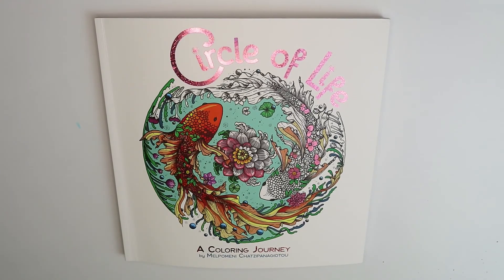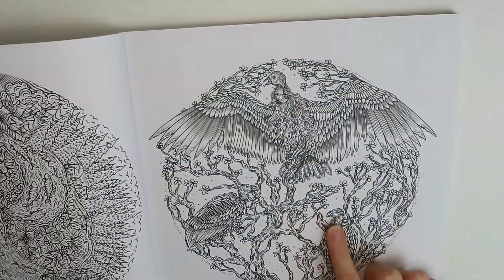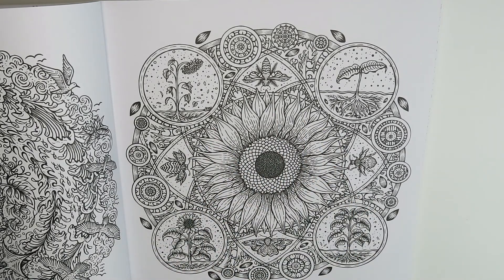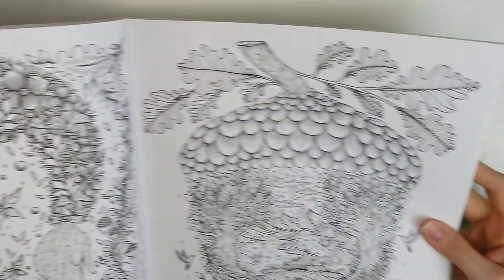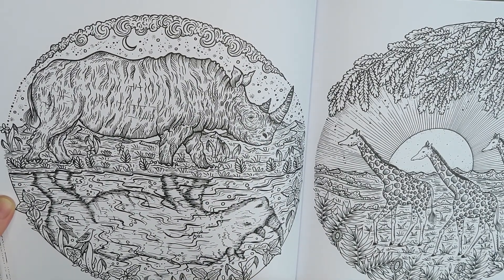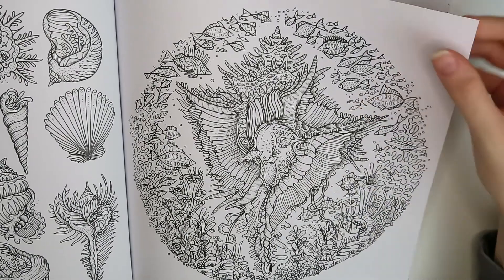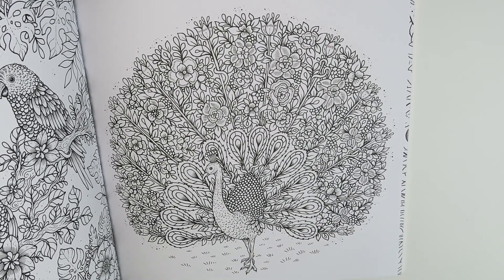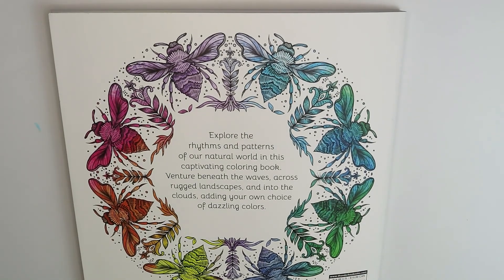Flipping Through Circle of Life Adult Coloring Book!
Hey guys!
Today I received my pre-order of the adult coloring book "Circle of Life" by Melpomeni Chatzipanagiotou (I told you I couldn't pronounce it). These beautiful adult coloring book is themed all about circles, and life cycles, and a lot of fun stuff like that. Join me as I take a look at some beautiful imagery spanning the globe and time itself.

Interested in grabbing a copy for yourself?  I just like you guys THIS much that I'll share my source of coloring books with you.)

Thanks for checking out my impromptu video! Be sure to stay calm, stay inspired, and check back this weekend for my next project!